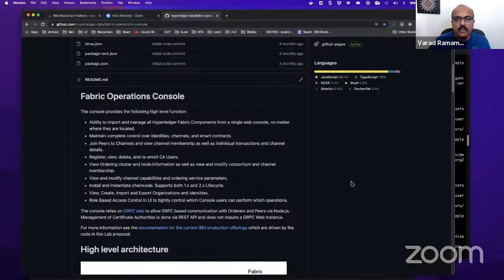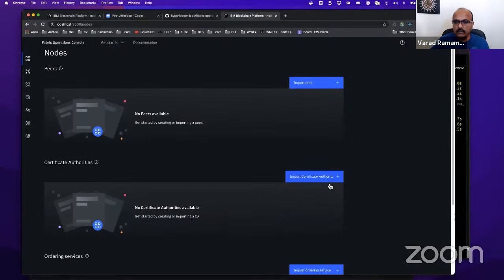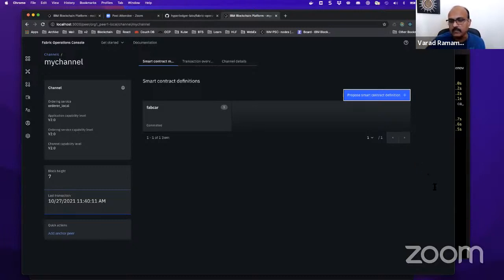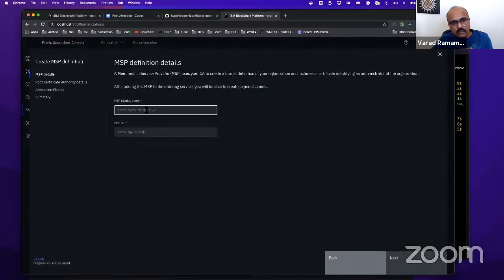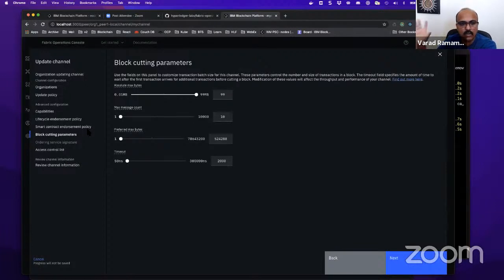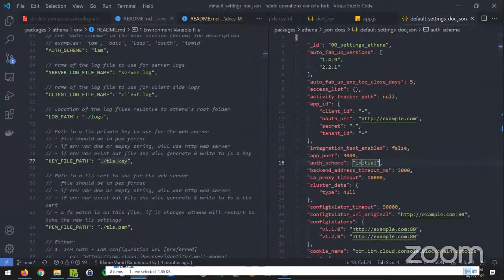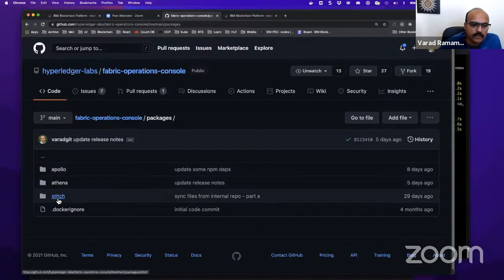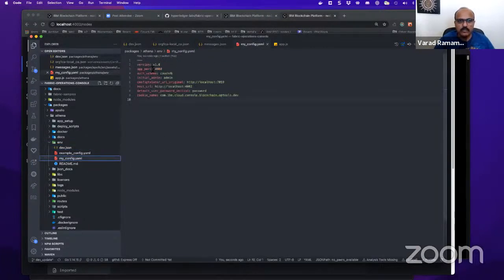AMA: Managing Hyperledger Fabric Network with Fabric Operations Console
A virtual meetup hosted by Hyperledger Seattle on October 27, 2021 featuring Varad Ramamoorthy and David Huffman sharing about the Fabric Operations Console.  Learn about how Fabric Operations Console can be used to manage your Fabric network. This session would start with a quick demo followed by AMA. Ask the Fabric Operations Console maintainers about anything ranging from high level features of console to specific challenges you are running into with getting console running.